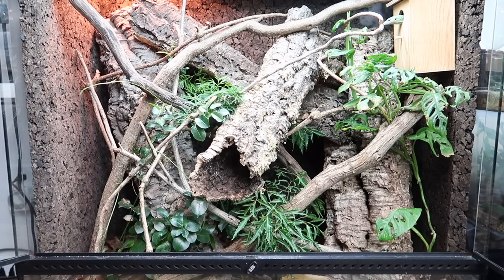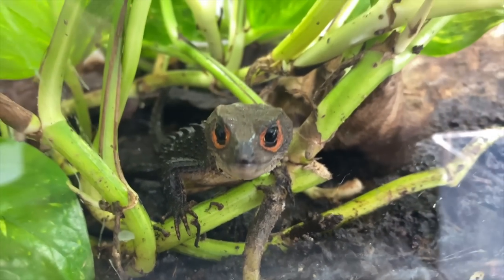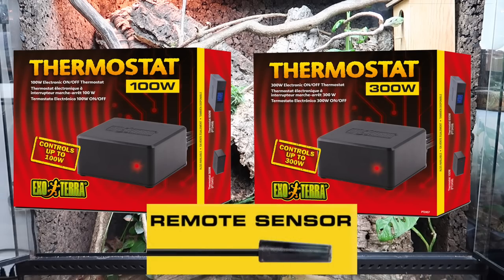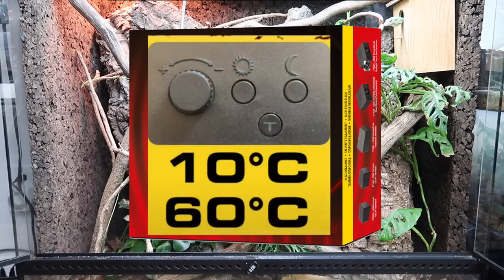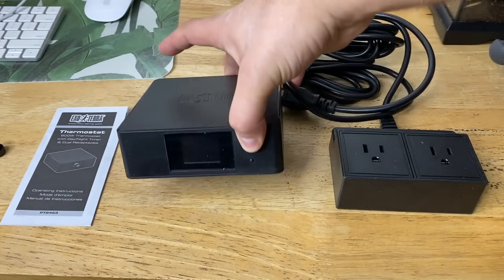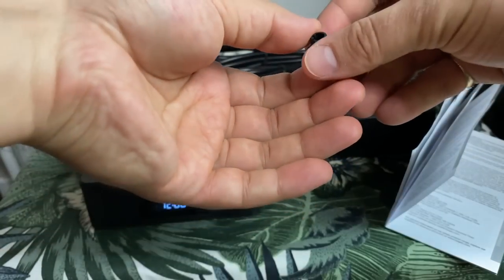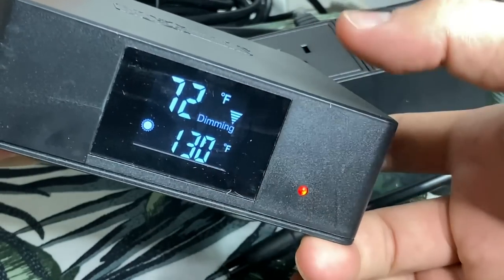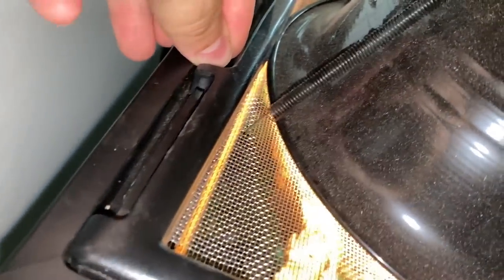WHY YOU NEED THIS FOR YOUR TERRARIUM! NEW EXO TERRA THERMOSTATS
In today's video we'll be taking a look at Exo Terra's exciting new line of terrarium thermostats! I will also briefly explain why it is so important to use these devices in herpetoculture and how they facilitate the process of regulating terrarium temperatures.